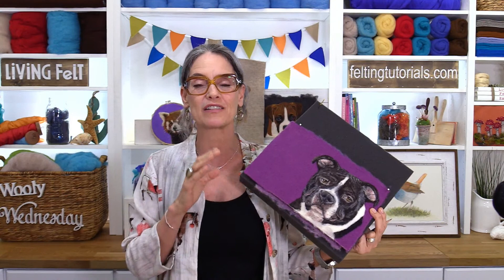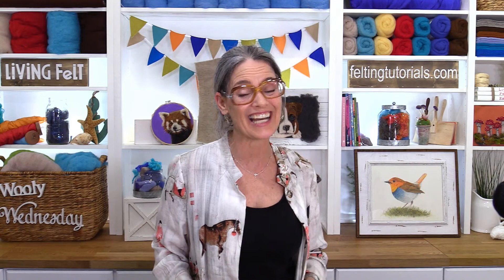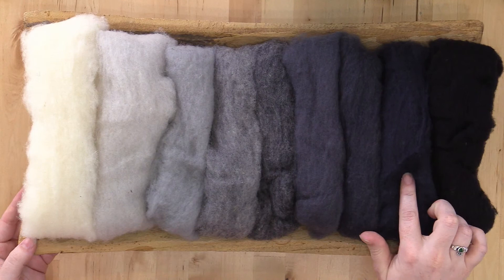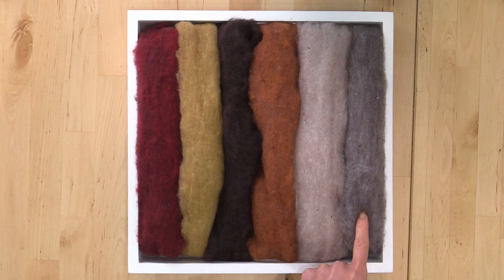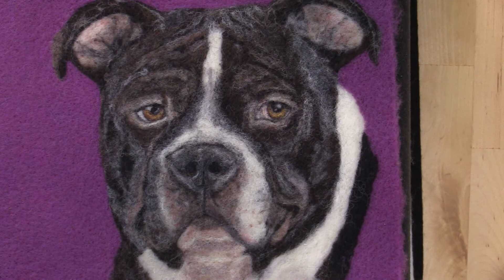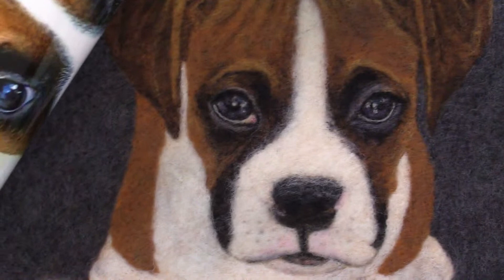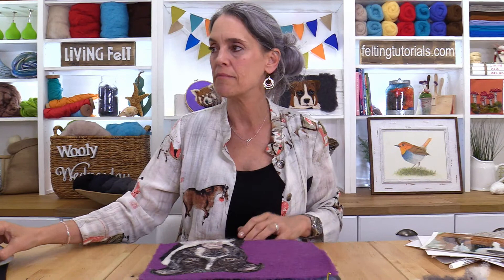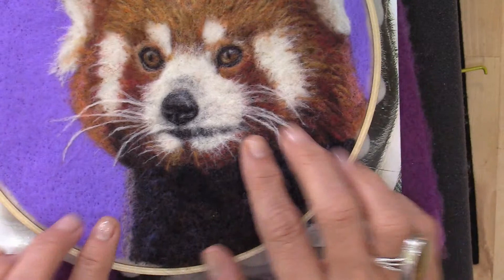Needle Felt 2D Q&A: HELP for Needle Felting Animal Portraits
Join us for Wooly Wednesday LIVE as we answer questions and offer tips for needle felting a 2D realistic animal portrait, maybe even your own needle felted pet portrait.  Needle felting pictures is great fun for beginners as well as the more experienced. In this session, we will break the process down in to simple steps, and answer questions submitted by friends who are having challenges with needle felting animal pictures.

Some of the questions submitted include - how to felt trees so they look like trees and not like blobs, how to get the light in a pet portrait eye, how to shade, how to give the face of a dog portrait more dimension...and more!